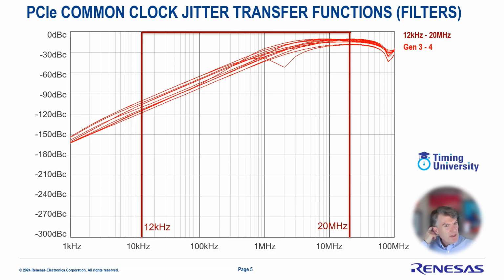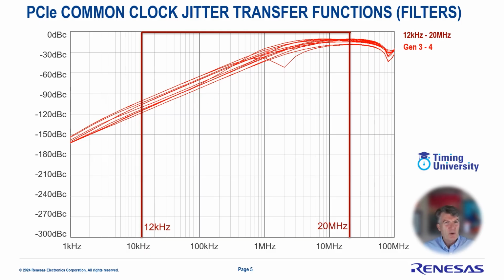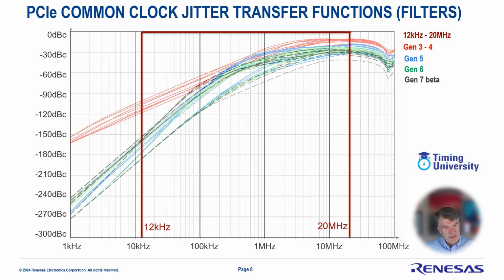Comparing PCI Express Gen3-7 Jitter Filters to a 12k-20M Jitter Filter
Compare PCIe Gen3-7 common clock jitter filters with a typical 12kHz to 20MHz plot to highlight differences in filtering approaches.